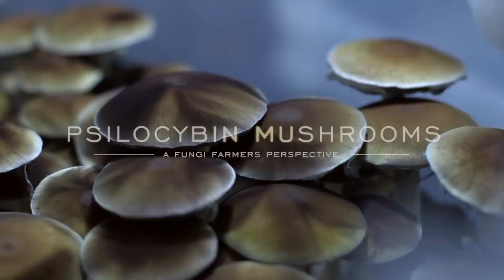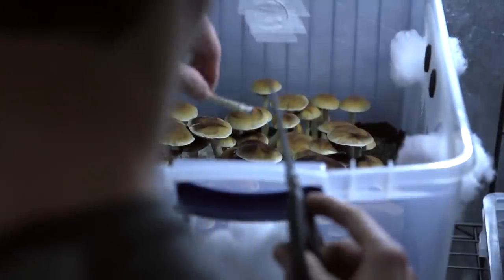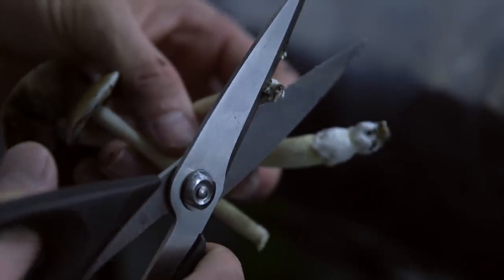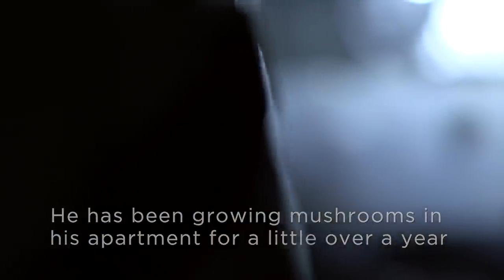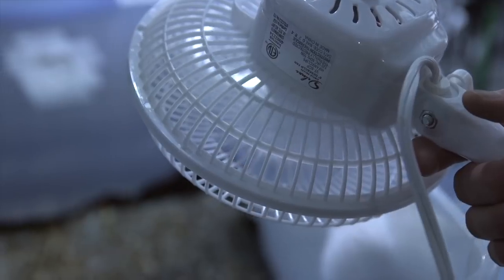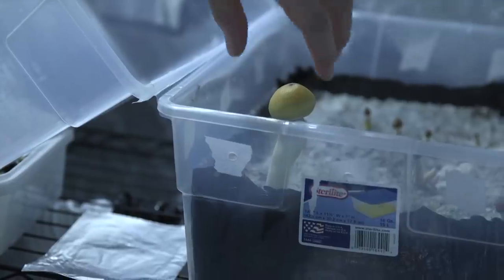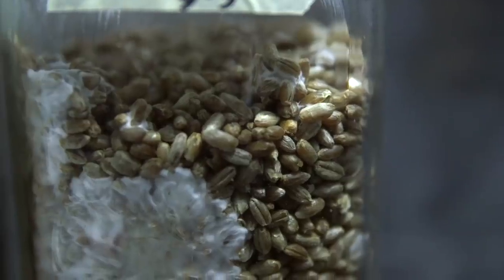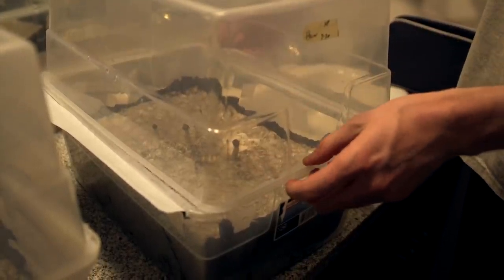A fungi farmers perspective on psilocybin mushrooms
A mushroom cultivator agreed to show us his process of growing psilocybin mushrooms on the condition of anonymity. He has been growing mushrooms in his apartment for a little over a year. He talked with us about what it's like to take mushrooms, how he grows them and what he thinks about Denver voting to decimalize possession of psilocybin mushrooms.

Video by Amy Brothers, The Denver Post